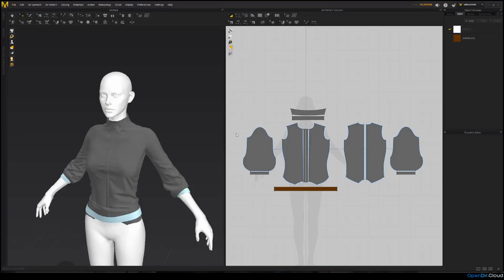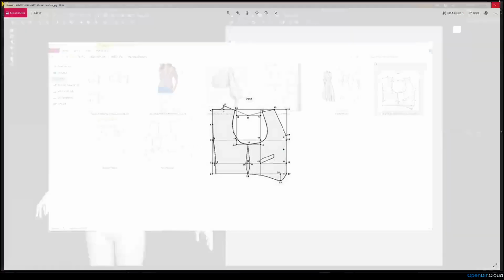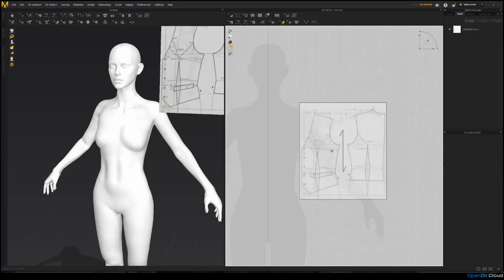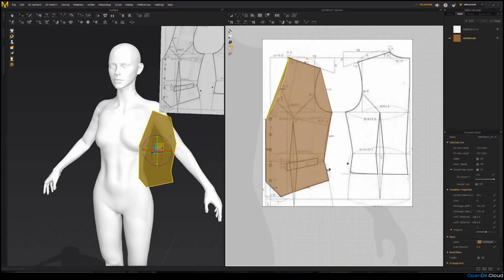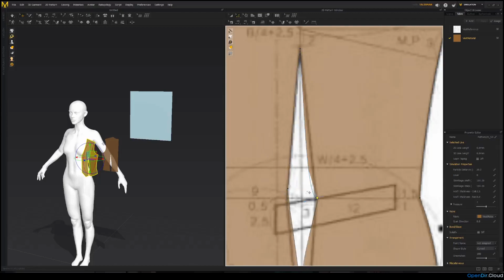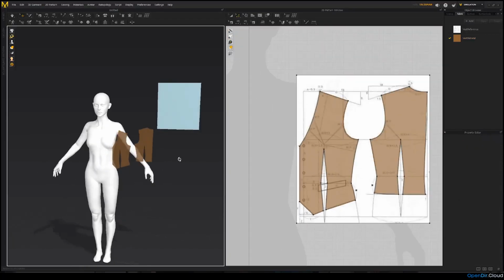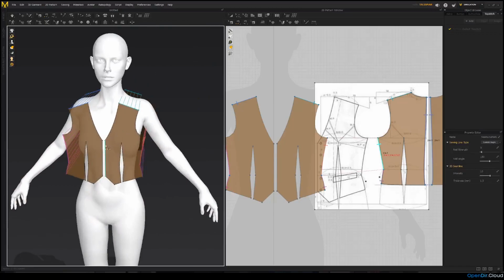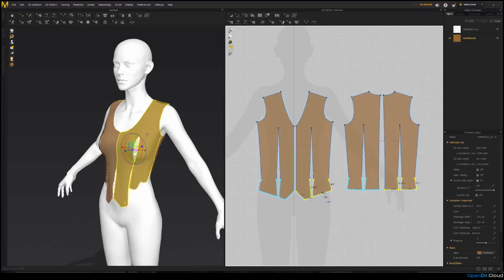02-10 Starting the Vest